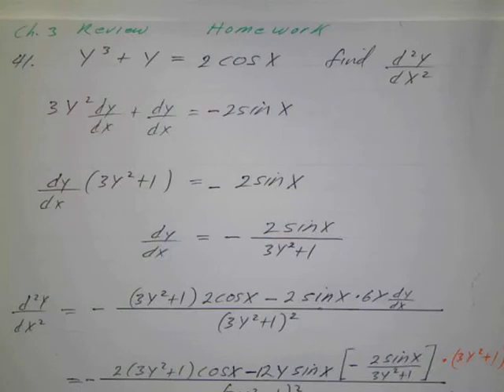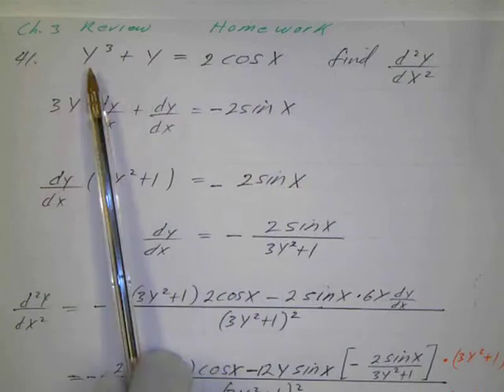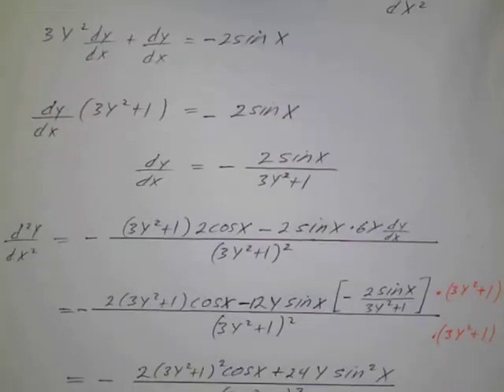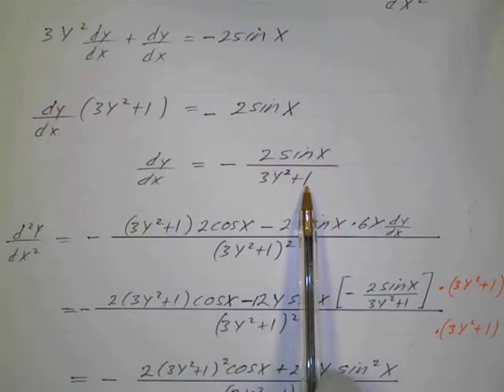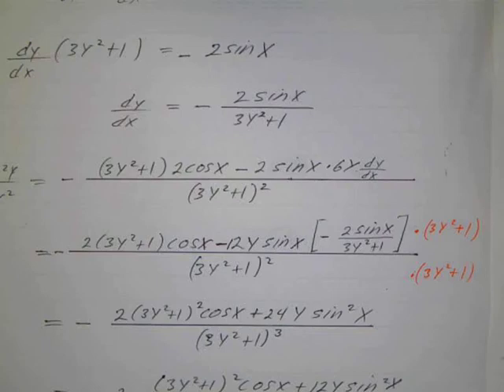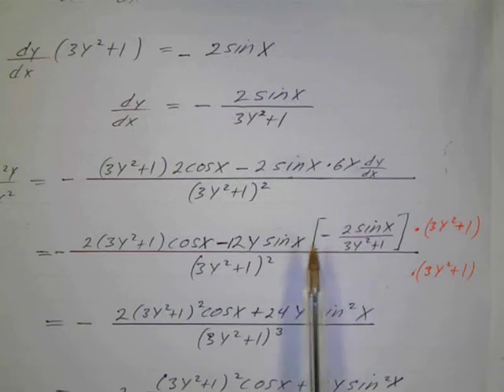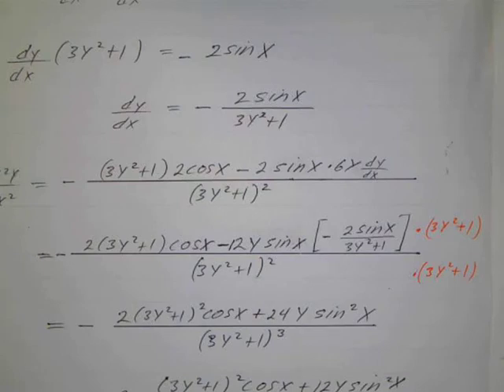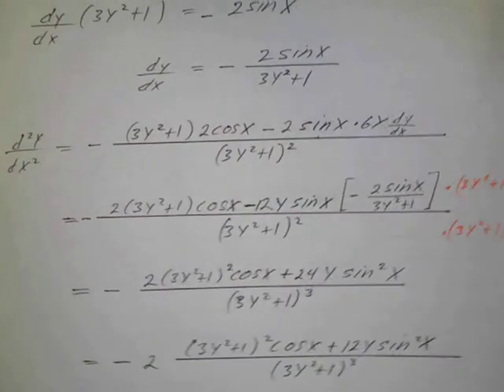Ch. 3 Review # 41.